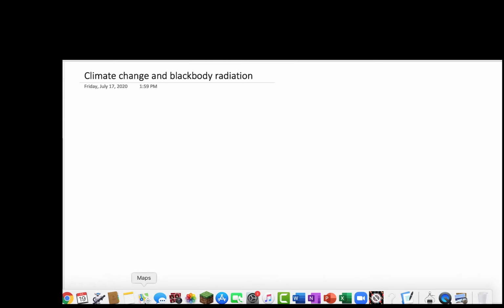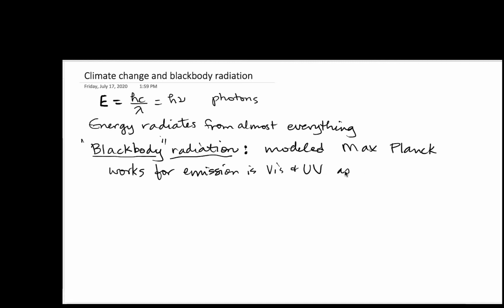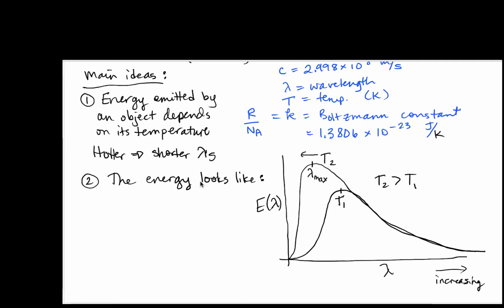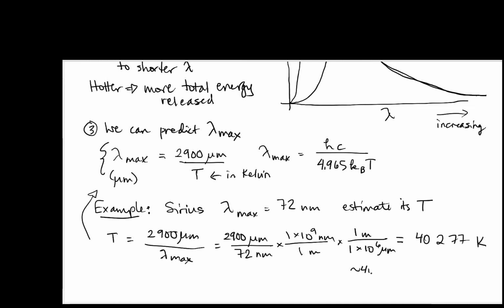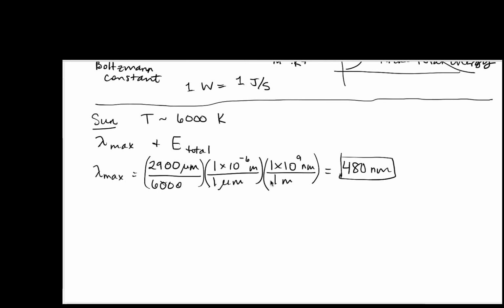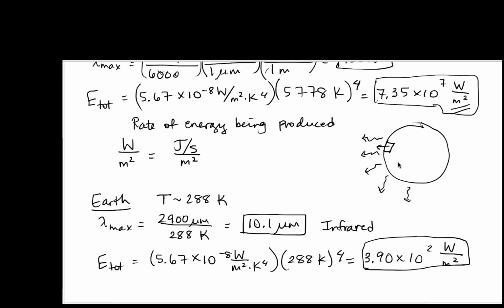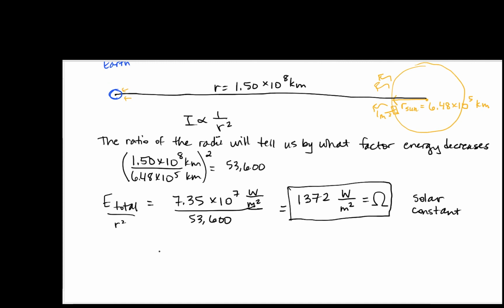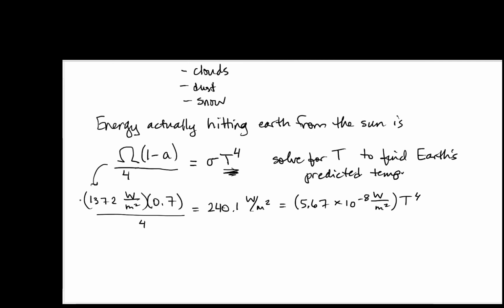Climate and blackbody radiation